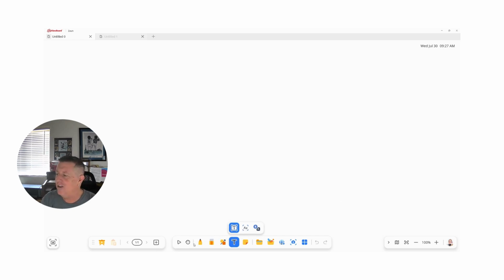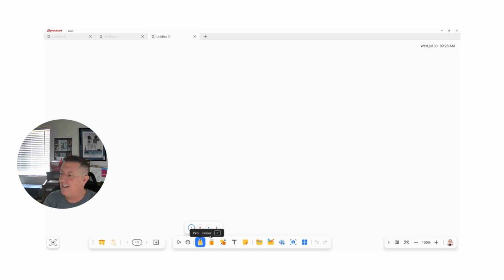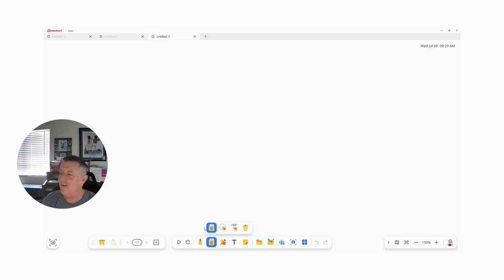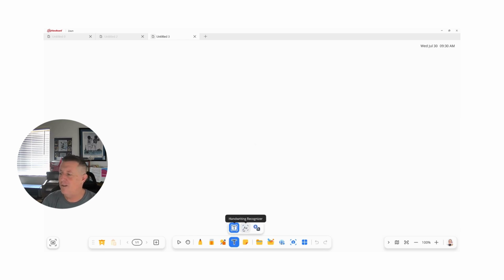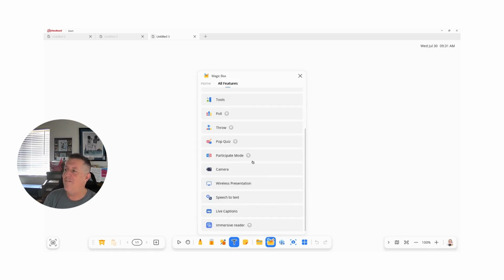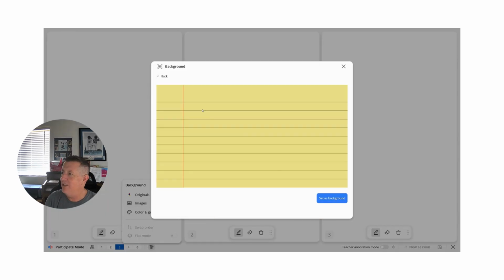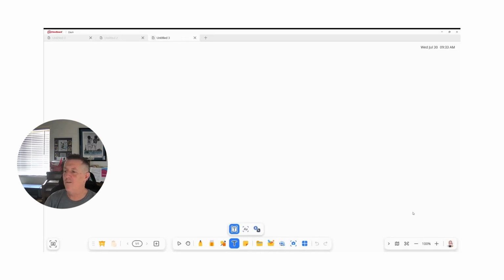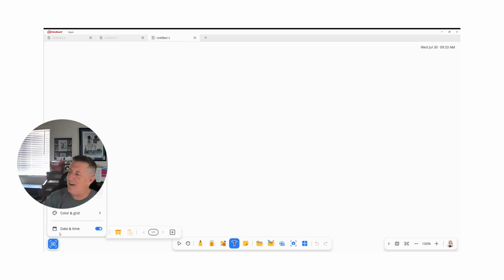New MyViewboard Update for LANCSD Teachers